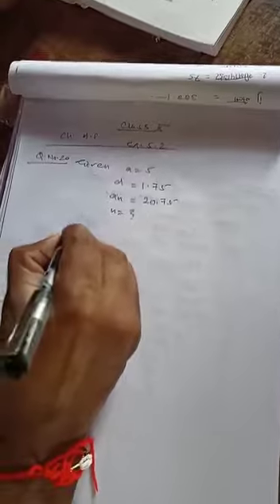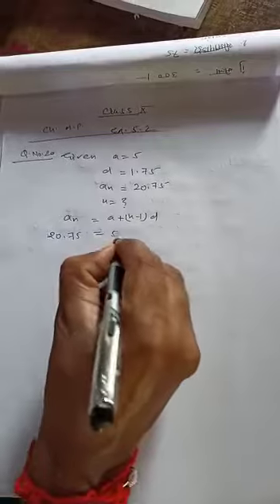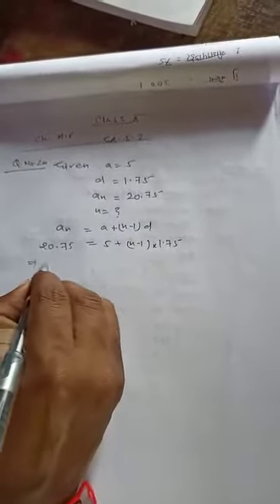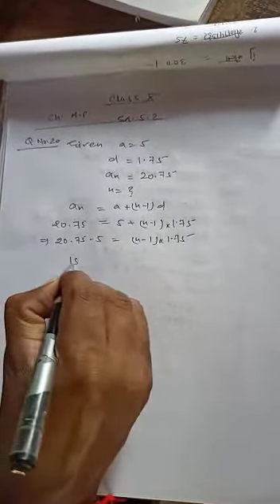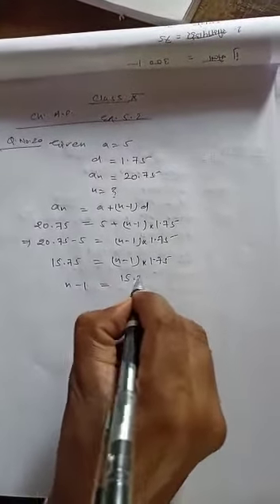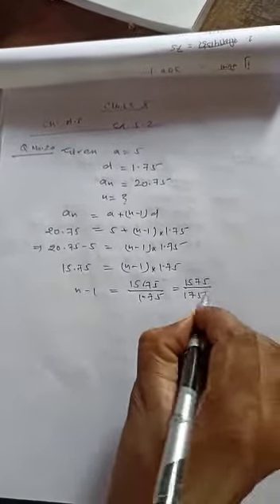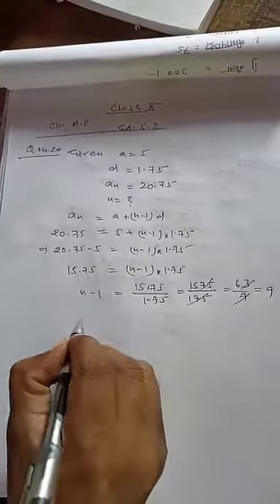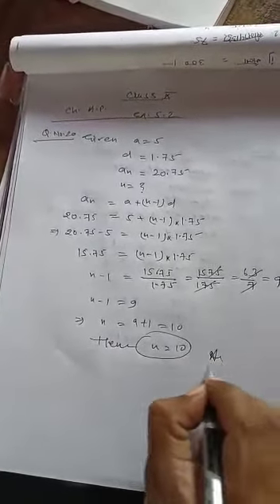Class 10 chapter 5 Airtmetic Progression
Class 10 chapter  5 Airtmetic Progression exercise 5.2 Question no 20